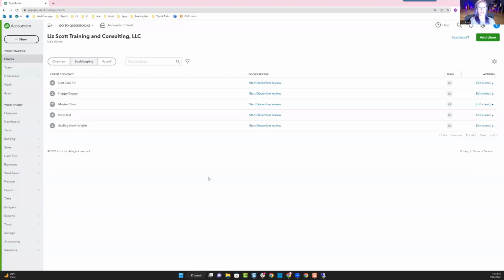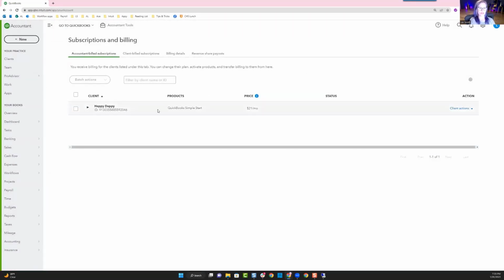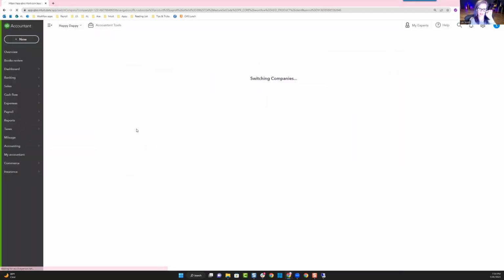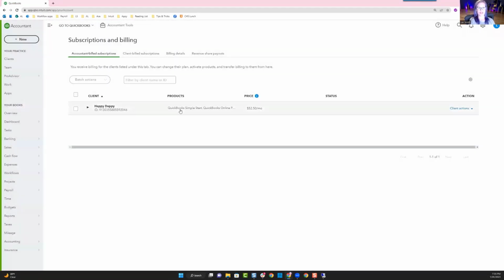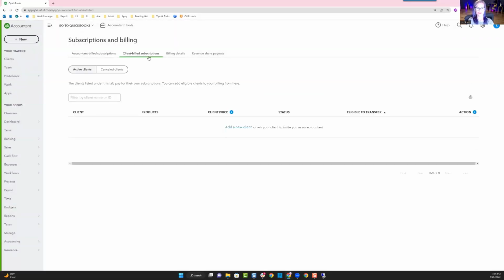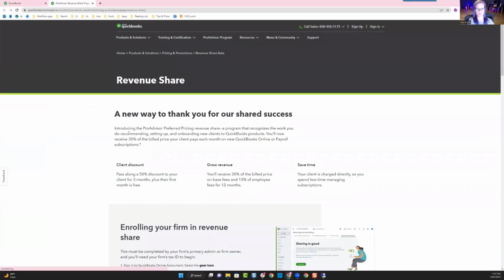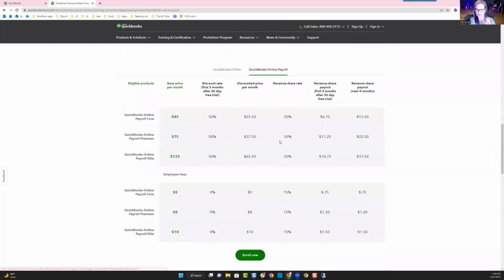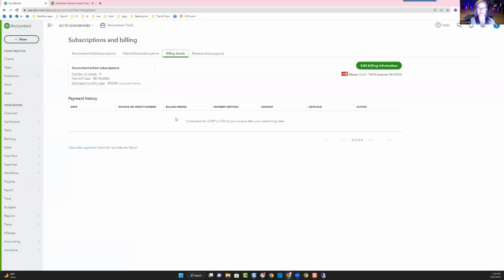QuickBooks Online Accountant Payroll Addition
Hi friends! In QuickBooks Payroll, you can add clients in a new way, but there is also another thing I wanted to show you and that is the revenue-sharing opportunities! When I started digging around with a new way to add Payroll clients, I found this link to revenue sharing and it looks interesting! Here is a short video to expand on these topics!

Visit Insightful Accountants website to learn about more QBO updates!